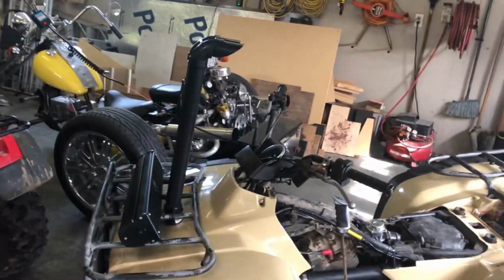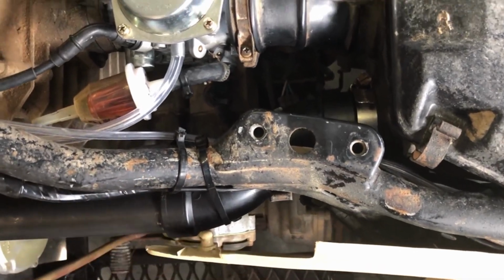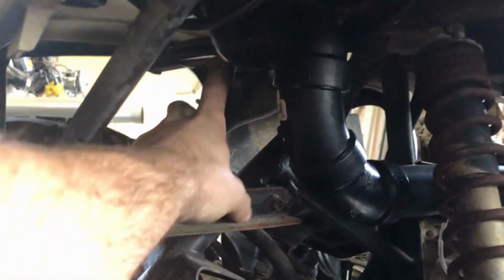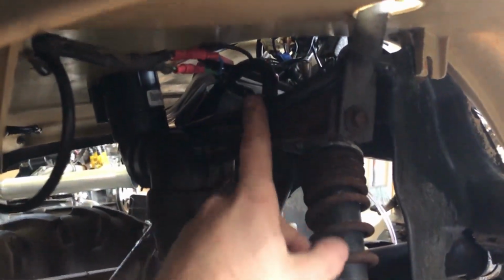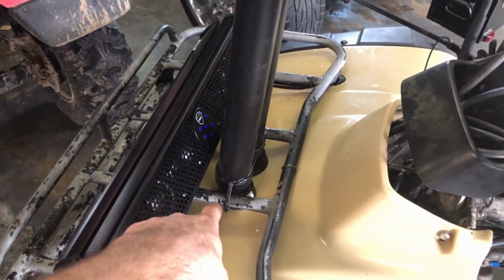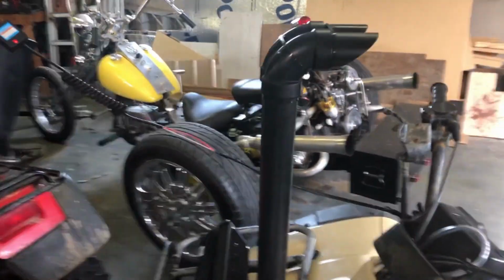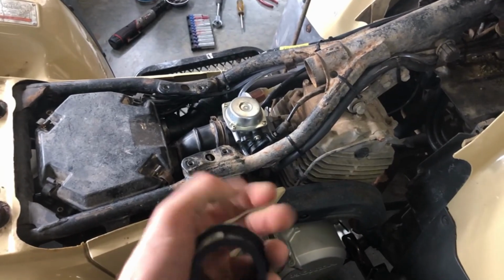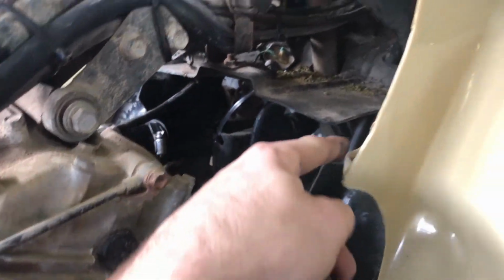How to snorkel a honda 300 fourtrax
Here is how i snorkeled my 88 honda 300. i didnt have a cooling fan which made it a lot easier!